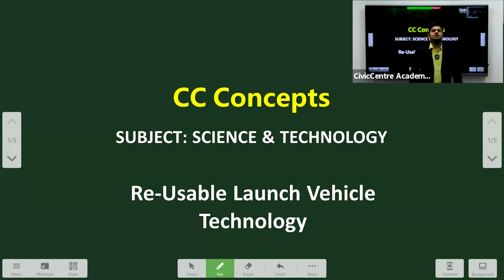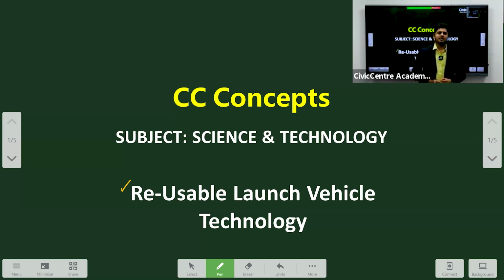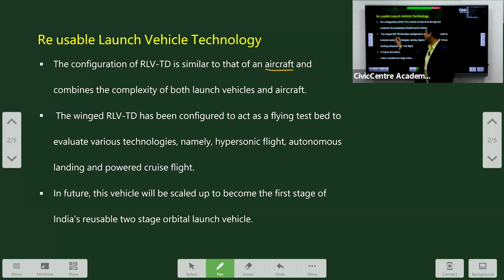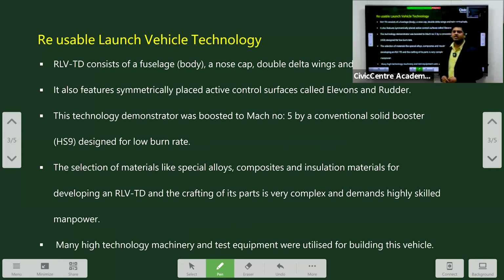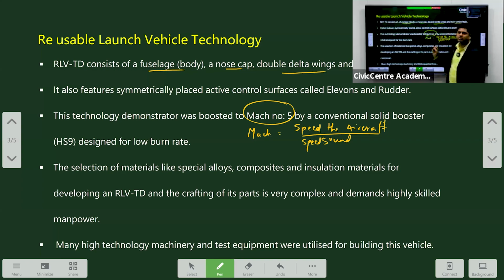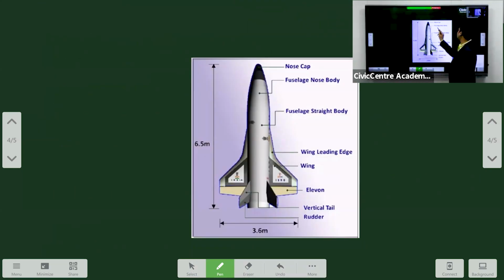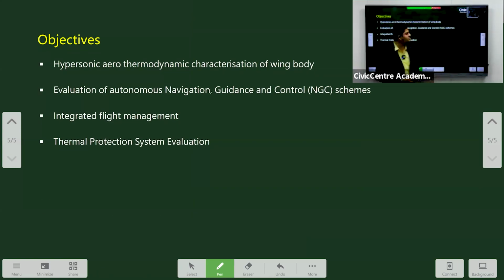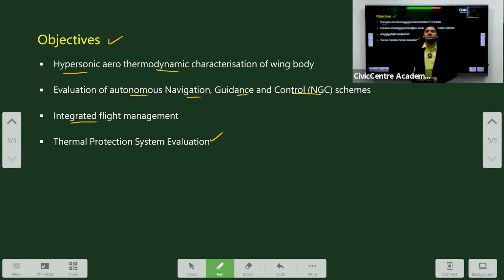Science & Technology | CC Concepts - 05 | Reusable Launch Vehicle Technology | CivicCentre IAS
▶ Conceptual Clarity
▶ Self-Study

Branches:
1. Hyderabad:
CivicCentre Building, Ashok Nagar Cross Roads, Telangana 500020